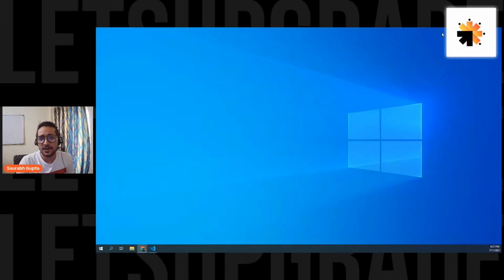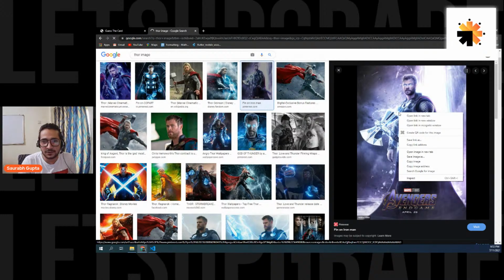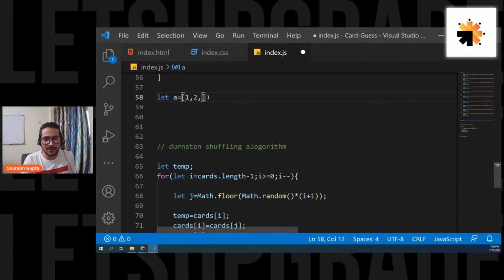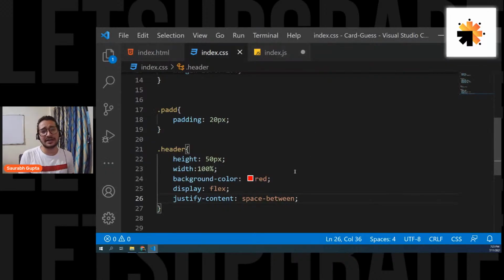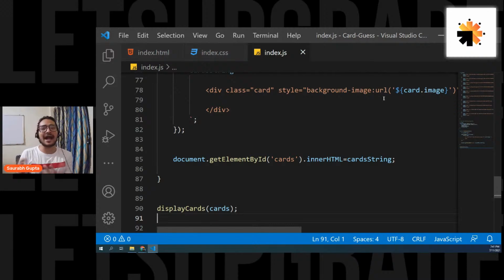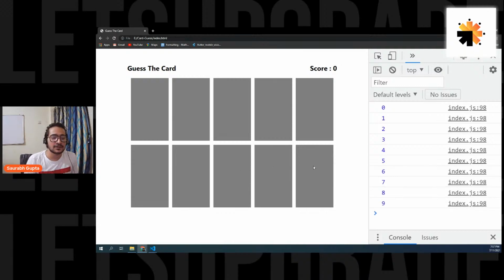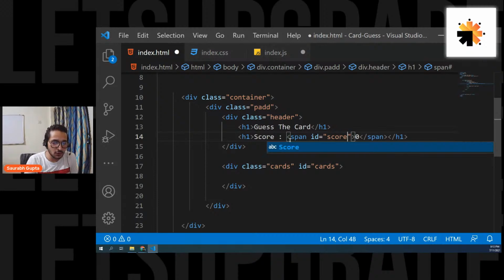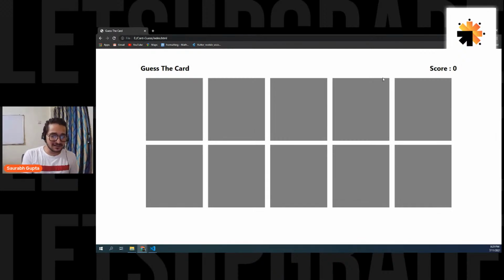Javascript Essentials Program | Day 6 | LetsUpgrade